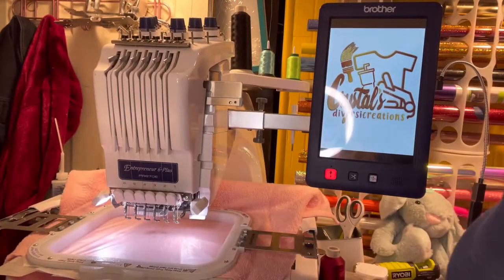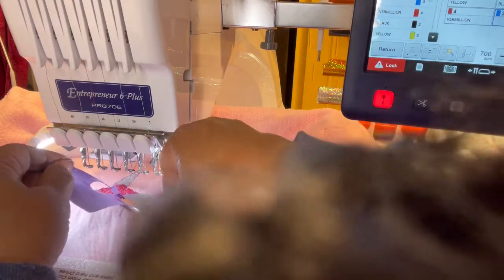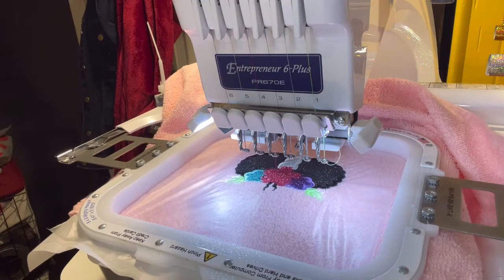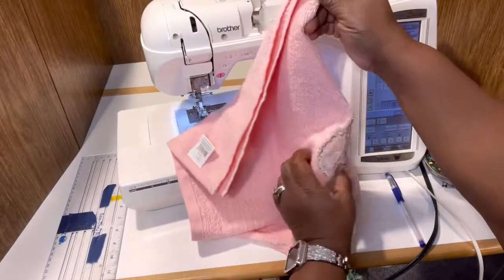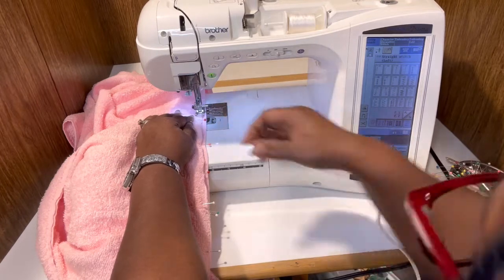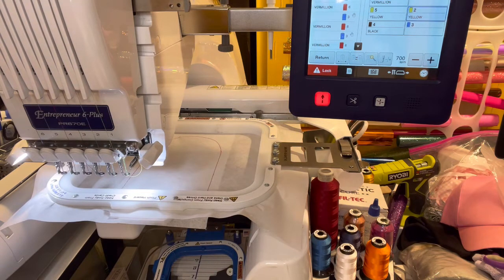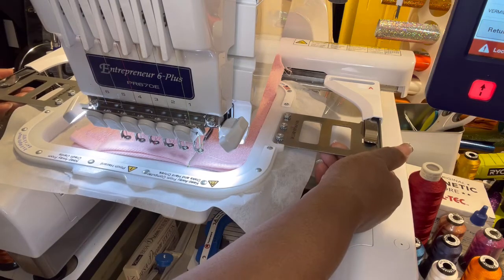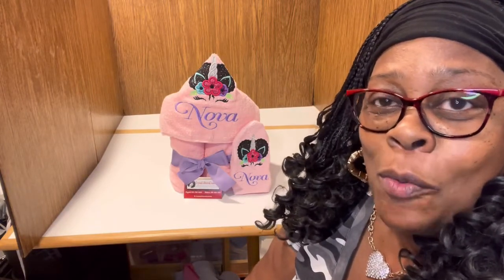Hooded Towel and Bath Mitt Tutorial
0:00 Intro
1:39 Applying Glitter HTV to the Unicorn
7:15 Preparing Glitter HTV for Embroider
18:54 Creating the Hood
25:30 Applying  Hood to Towel
35:32 Creating Mitt
48:37 Folding Towel

The Unicorn Puff was purchased from Tulleland, unfortunately, the shop is currently closed.

Here is an alternate or you can search unicorn puff embroidery for more options

Mitt (Edited in Embrilliance to add unicorn design)